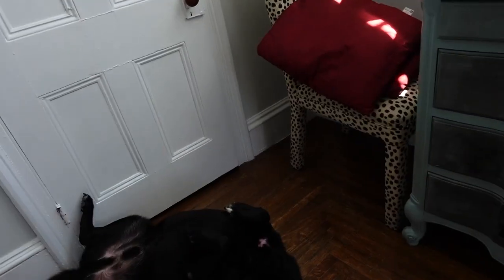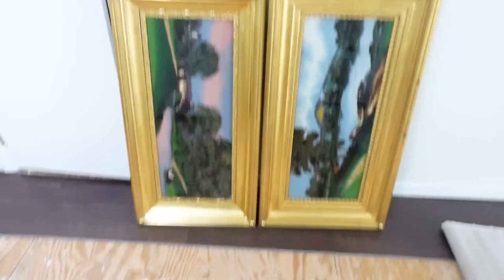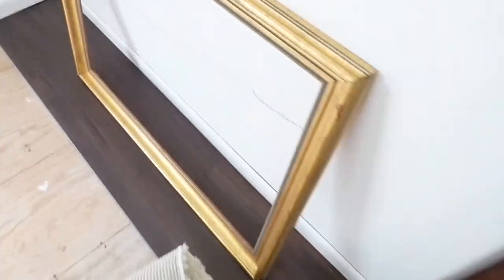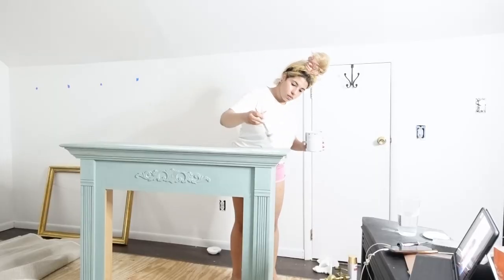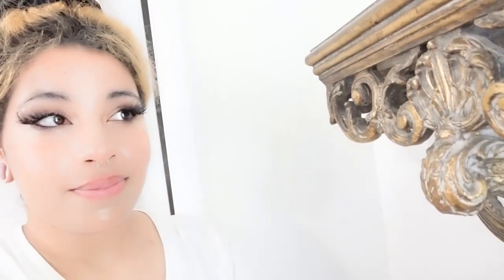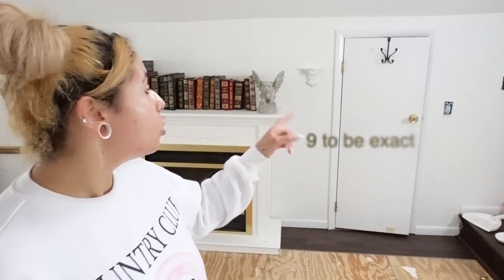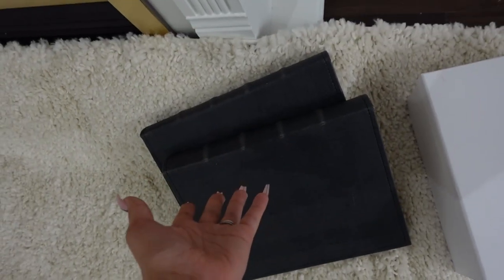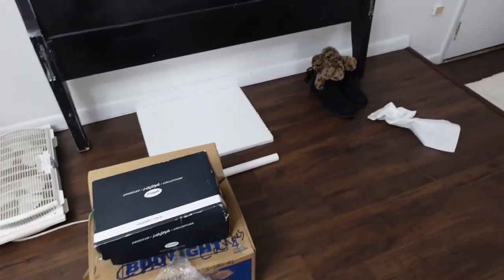Antique Shopping for My new Castle Bedroom | More Bedroom Renovations!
I Have a major antique shopping haul and I am in the process of filling up my new bedroom with antiques. I am in no way finished with my bedroom after this vlog and this is only the beginning of my antique shopping journey.